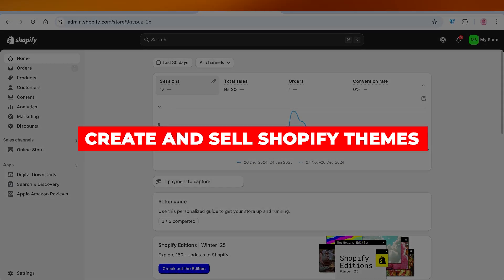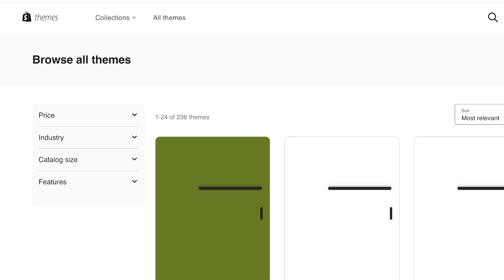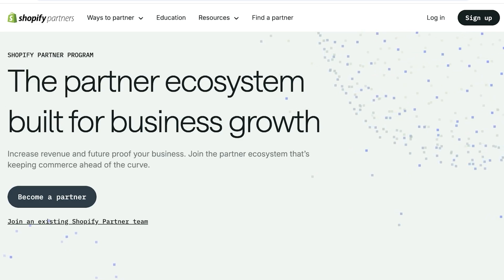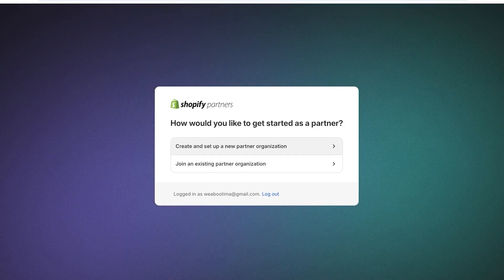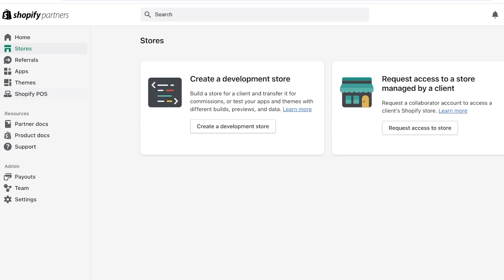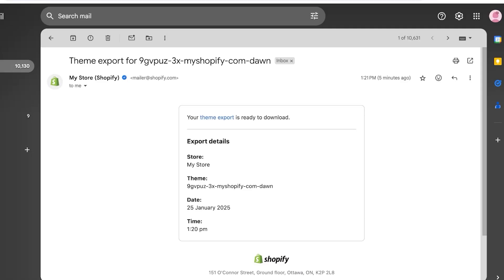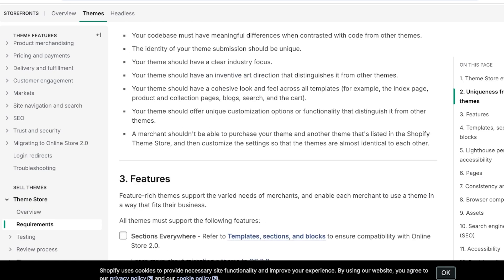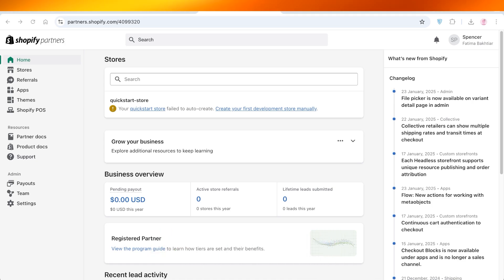How To Create & Sell Shopify Templates (2026) - Guide For Beginners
Creating and selling Shopify templates requires a strategic approach to design and market your products effectively. Begin by researching current trends and identifying target audiences to ensure your templates meet specific needs. Utilize Shopify's Liquid templating language to develop customizable and responsive designs that enhance user experience.

Once your templates are complete, set up a store or leverage platforms like Etsy or Creative Market to showcase your offerings. Implement effective SEO strategies and social media marketing to drive traffic to your listings. Additionally, provide excellent customer support and gather feedback to refine your products, fostering a loyal customer base while increasing sales potential.